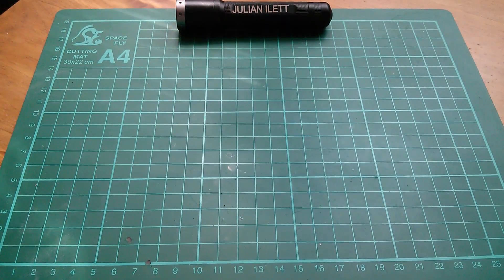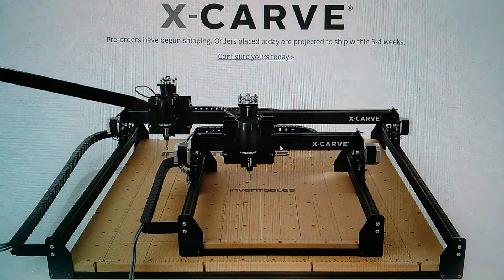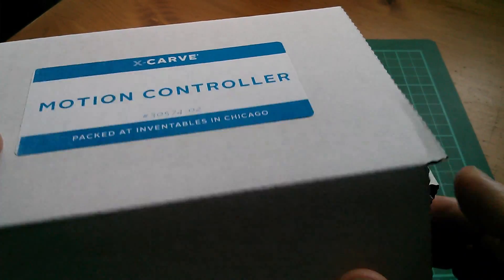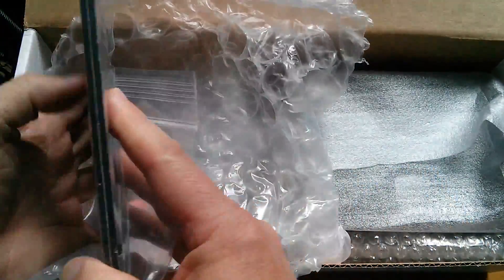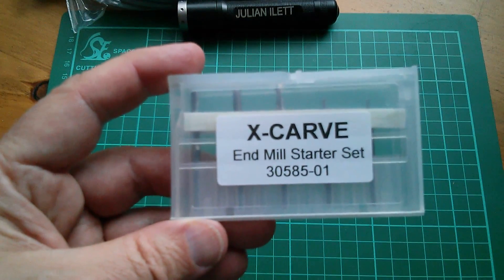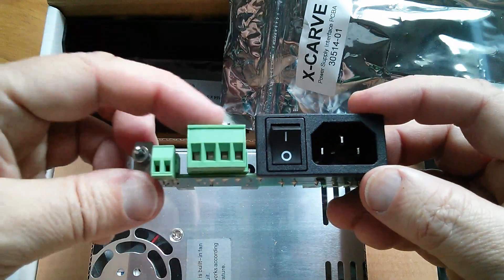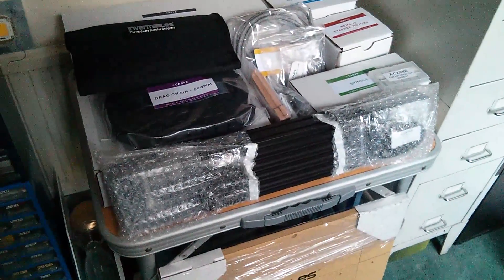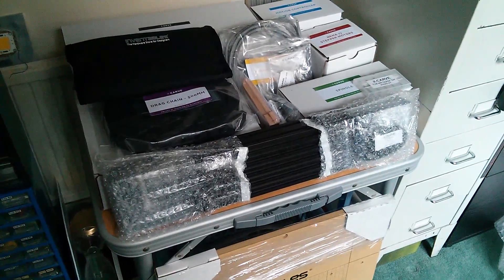Julian's Postbag: #44 - Inventables X-Carve Unboxing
Unboxing the X-Carve CNC milling, carving, routing machine sent to me by Inventables